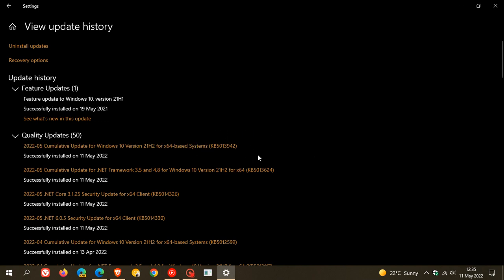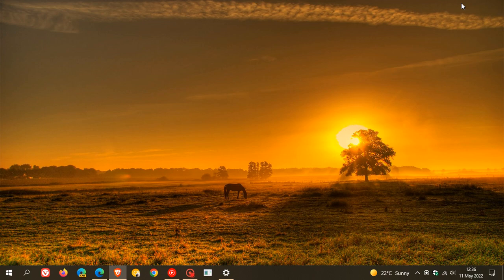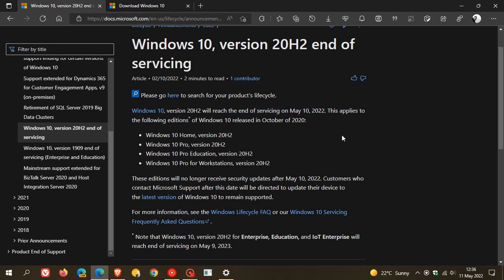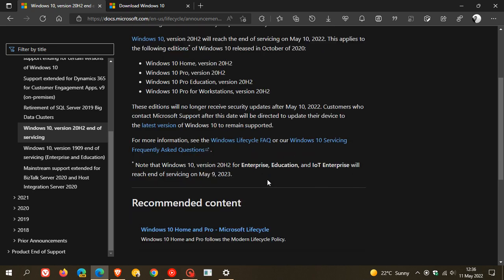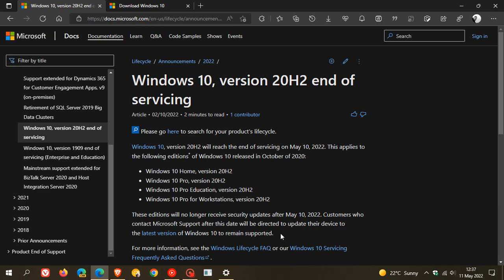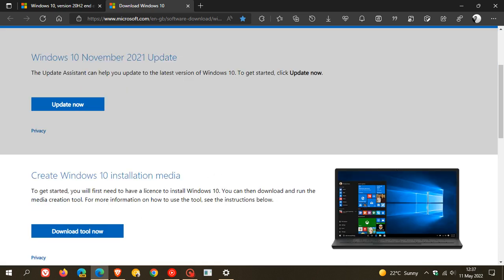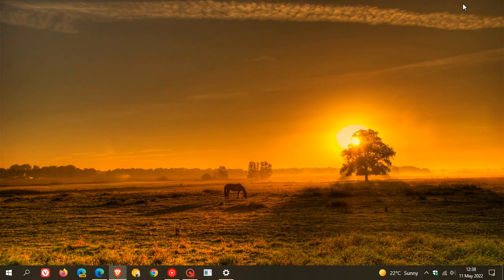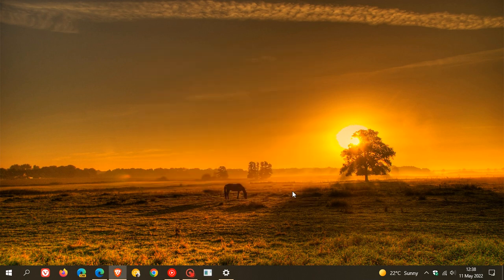Windows 10 20H2 is now no longer supported as of May 10, 2022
If you are still running 20H2, KB5013942 was your last security update, meaning you will no longer receive security updates now. You will need to check Windows update to upgrade to 21H1 or 21H2 to continue receiving updates. Alternatively you can also upgrade using Microsoft's